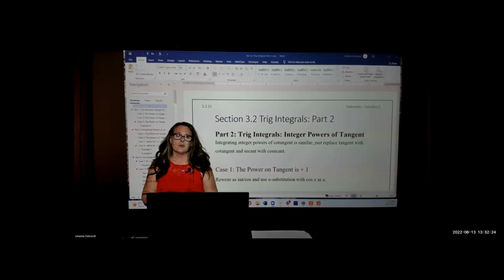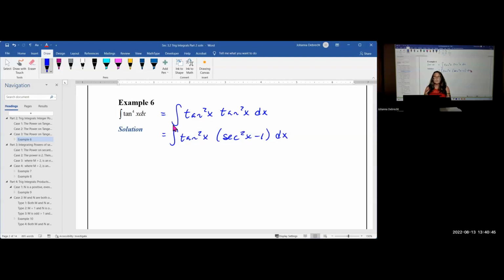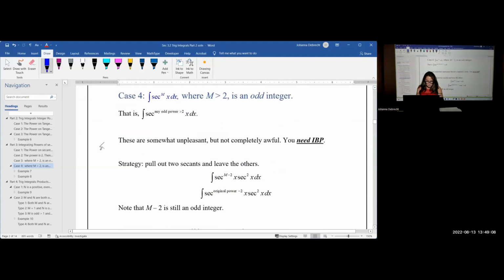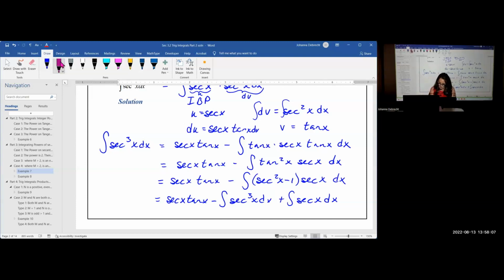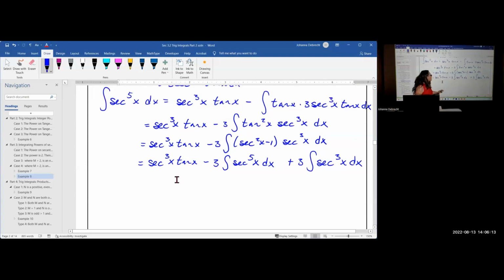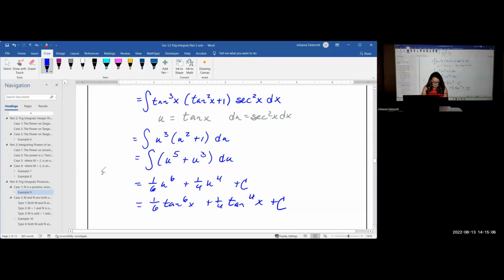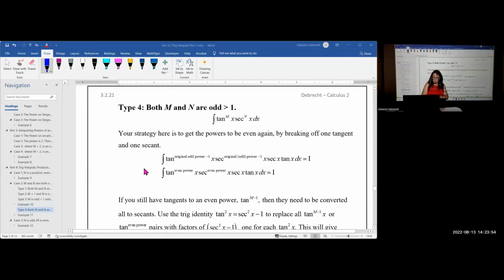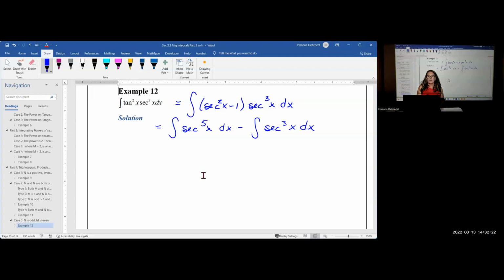3.2 Trig Integrals with tangent and secant Prof D video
In this video, we examine how to integrate with integrands consisting of powers of tangent, powers of secant, and products of the two.